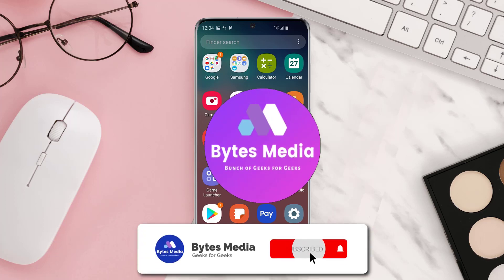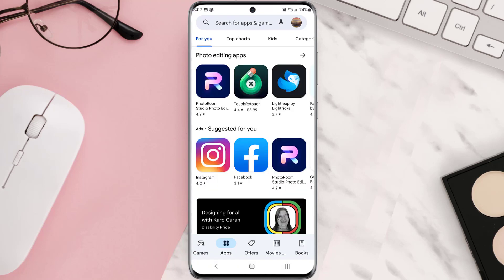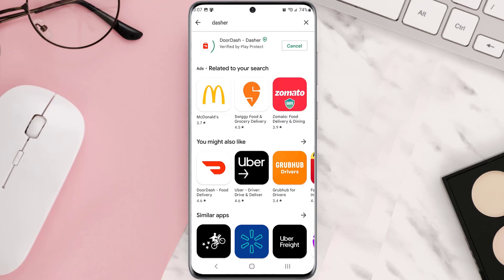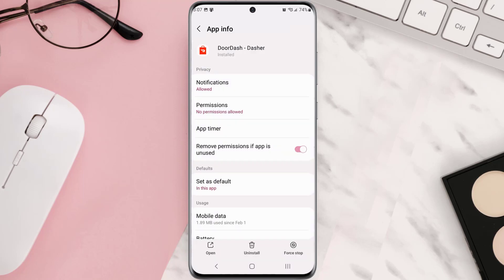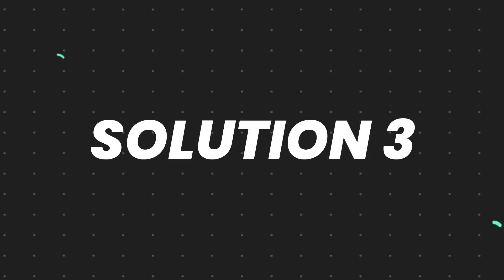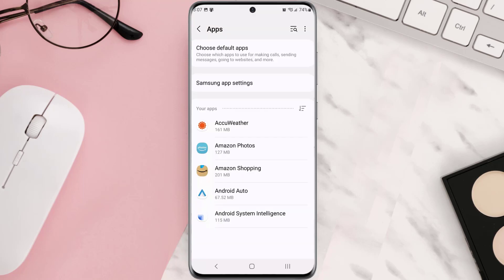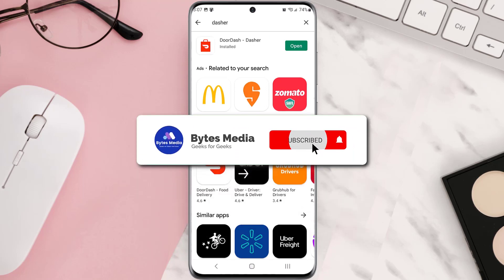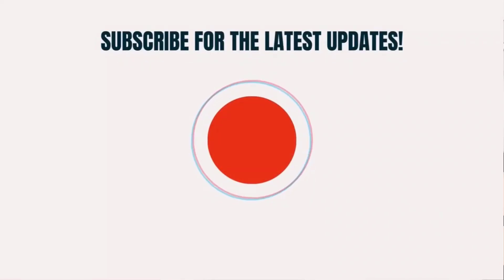Dasher App Not Working: How to Fix Dasher App Not Working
In this video, I'll show you How to Fix Dasher App Not Working. This is the easiest and fastest way to Fix Dasher App Not Working. Make sure you watch until the end of this video to find out How to Fix DoorDash - Dasher App Not Working on Android and iPhone. These methods work on Android as well as iOS 11, iOS 12, iOS 13 and iOS 15. Hope you enjoy!

Video Parts:
00:00 Intro: How to Fix Dasher App Not Working
00:07 1.Solution: Update Dasher App
00:27 2.Solution: Clear Dasher App cache files
00:48 3.Solution: Delete and Reinstall Dasher App
01:11 Outro: Ending